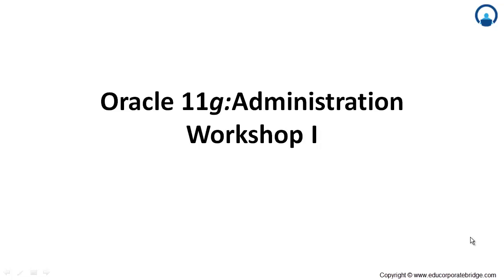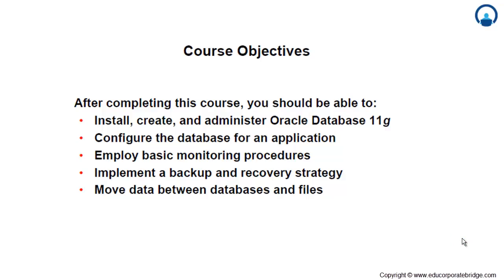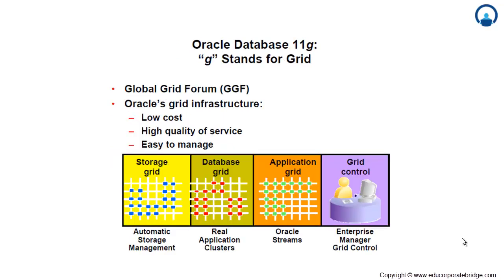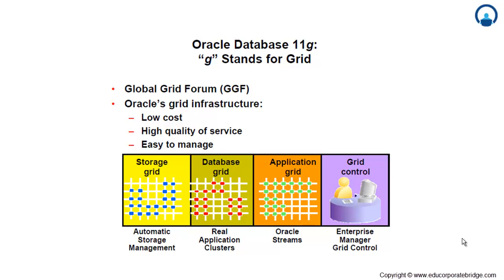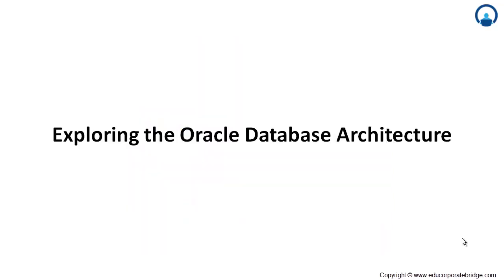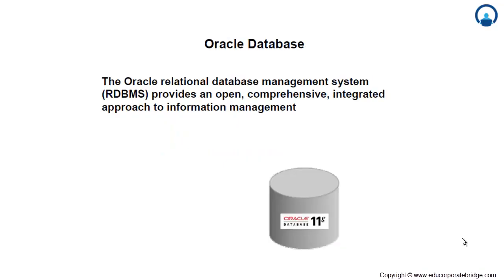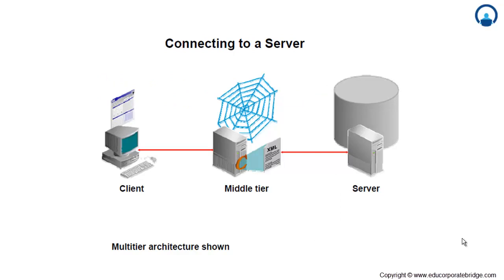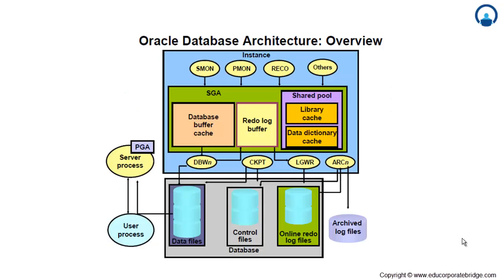Oracle Database 11g Administration Workshop I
This course is designed to give Participants a firm foundation in basic administration of Oracle Database 11g. In this class, Participants learn how to install and maintain Oracle Database 11g. Participants gain a conceptual understanding of the Oracle database architecture and how its components work and interact with one another. Participants learn how to create an operational database and properly manage the various structures in an effective and efficient manner including performance monitoring, database security, user management, and backup/recovery techniques. The lesson topics are reinforced with structured hands-on practices